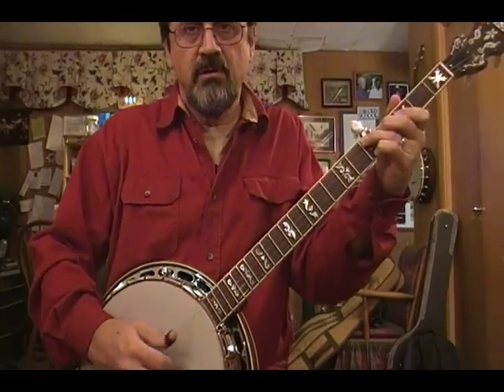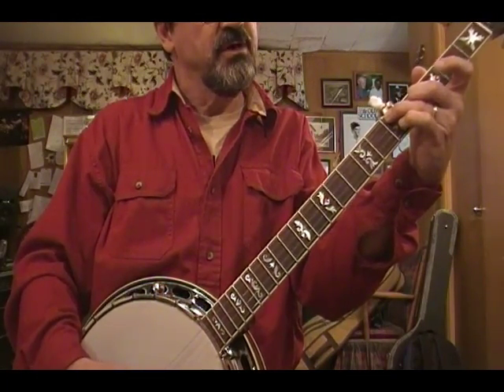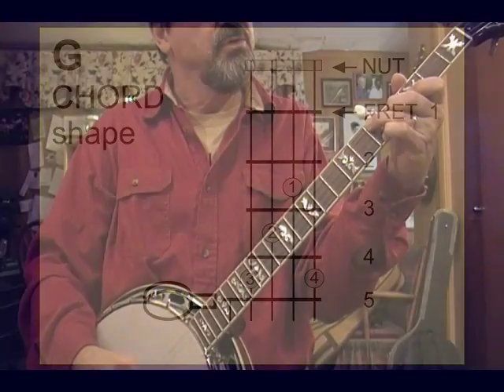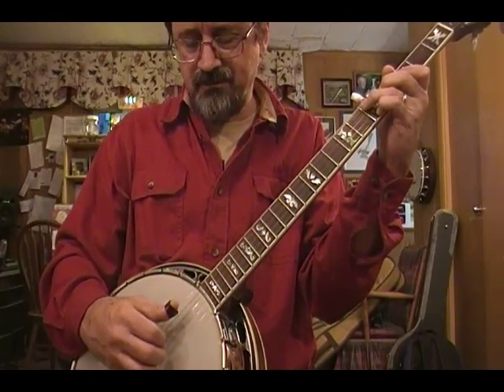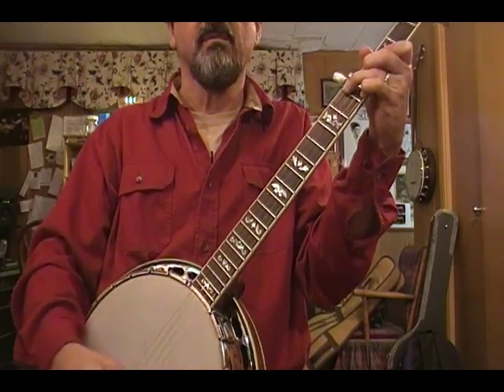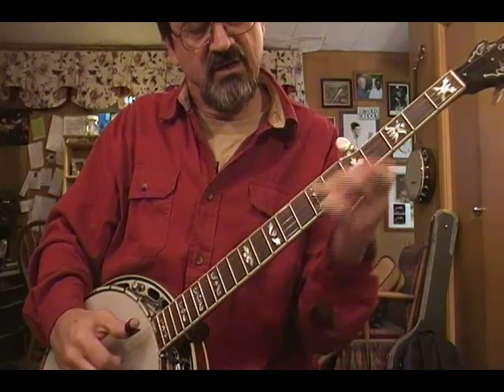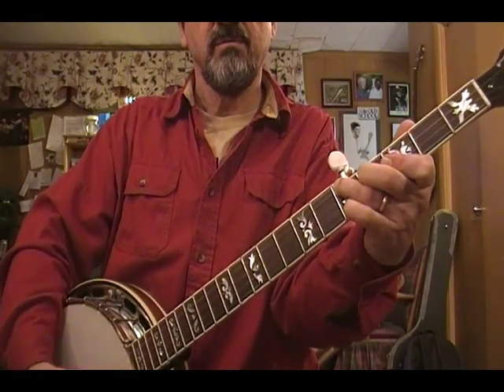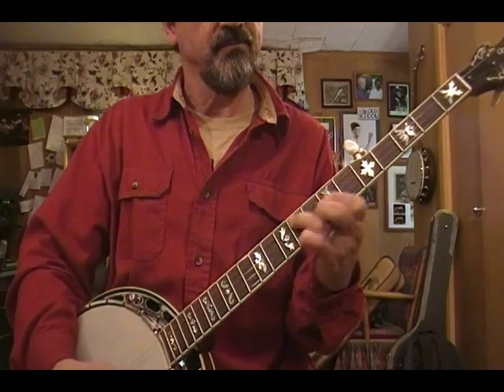Basic Bluegrass Banjo Chords 1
The four finger G chord and the four finger D chord with an additional twist. Includes diagrams. A few months running those chord shapes up and down the neck and it'll start to smooth out for you. For information on the banjo, see my video "Bobby's Banjo."